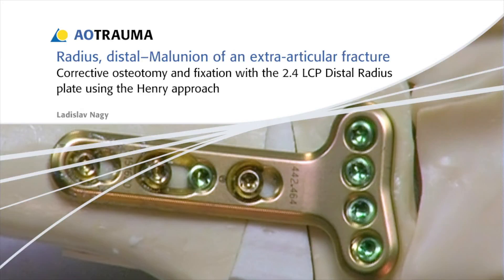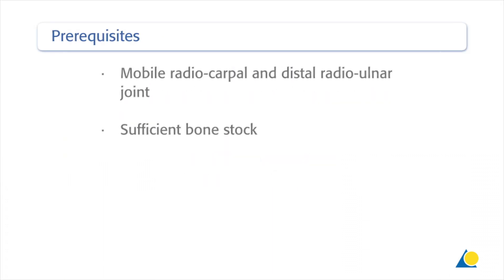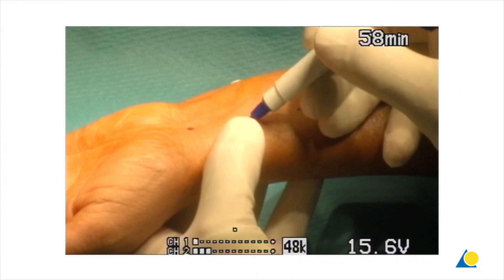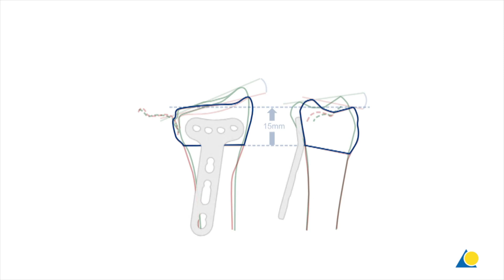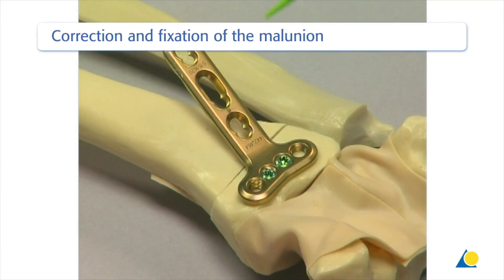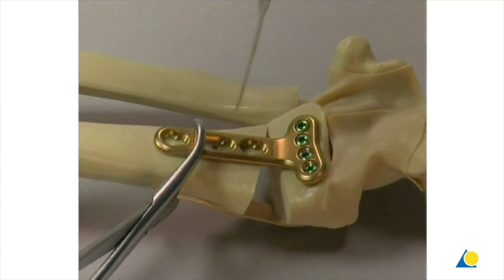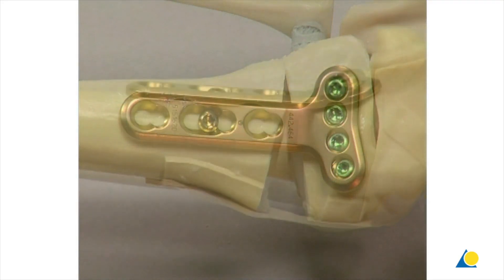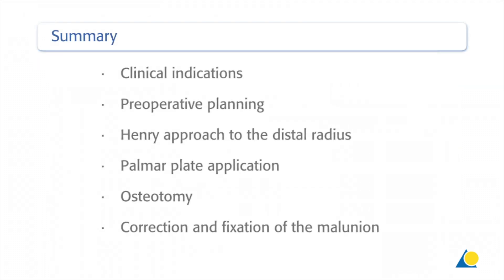Radius, Distal – Malunion of an Extraarticular Fracture - Corrective Osteotomy Using Henry Approach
This video shows the preoperative planning and operative technique for a corrective osteotomy and the fixation of a malunion following an extra-articular distal radius fracture.